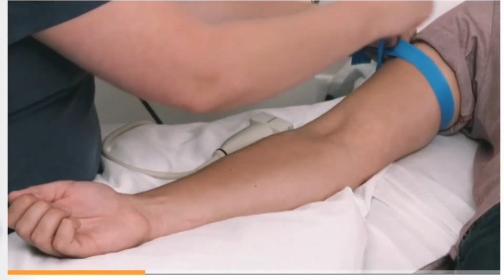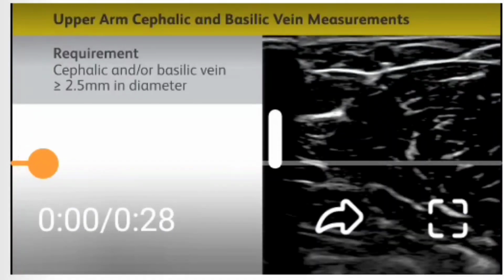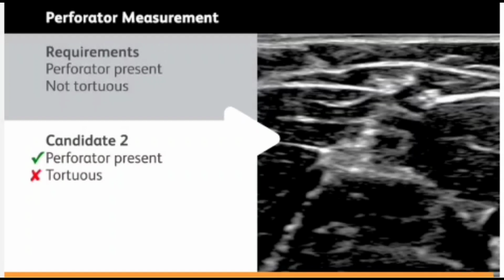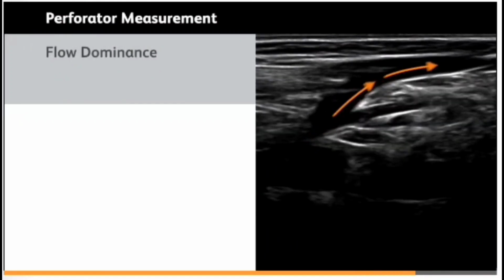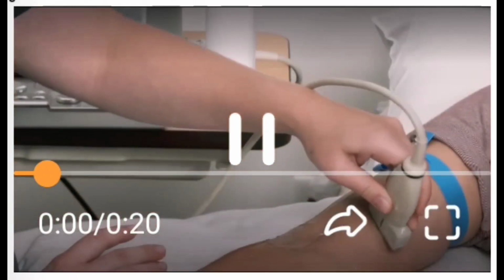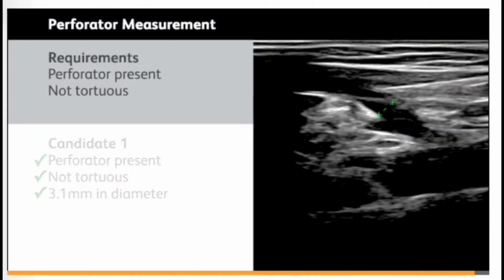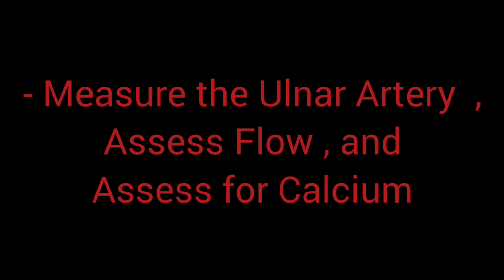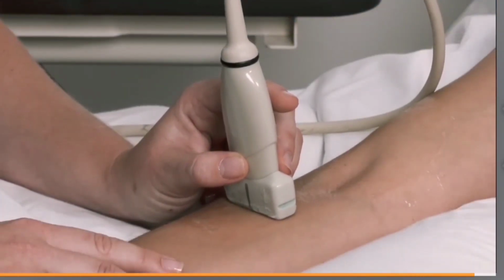Ultrasound Preprocedure Assessment : Vessel Mapping Guidance (Practice) | Ali Elhadidy .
Ultrasound Preprocedure Assessment .